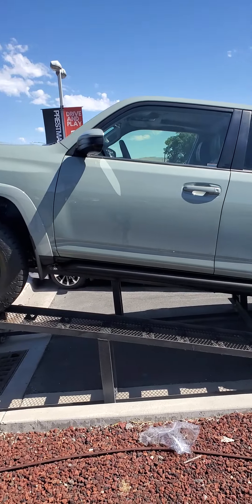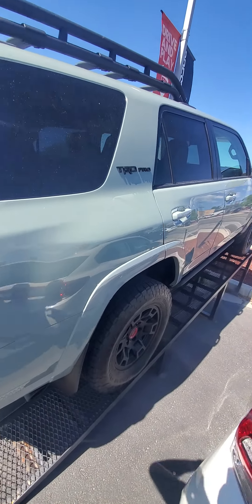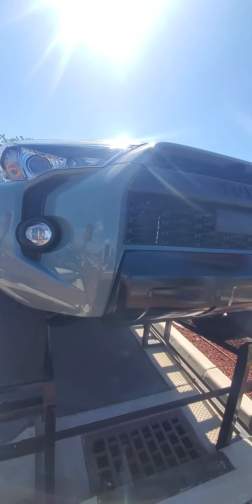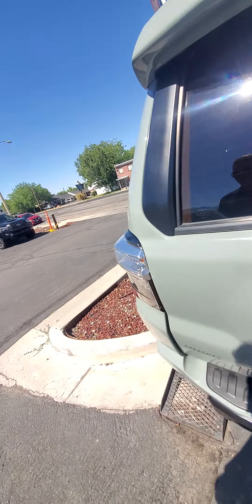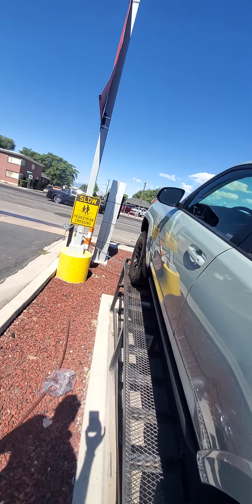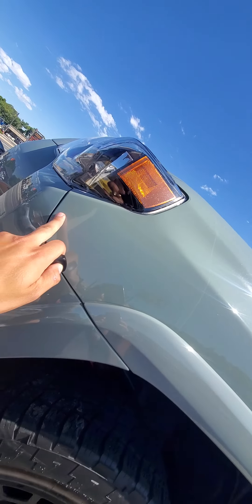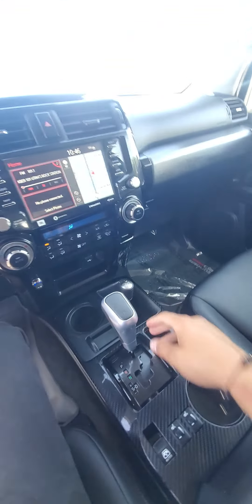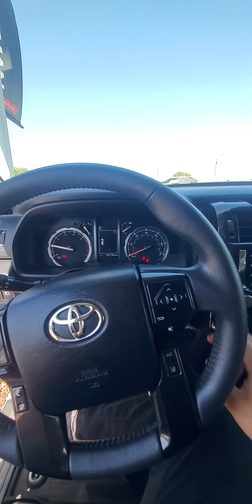video for Gillian enjoy!